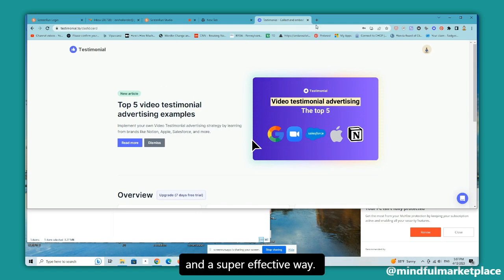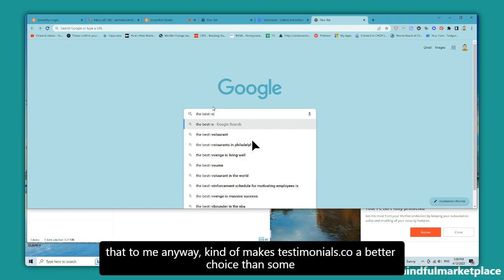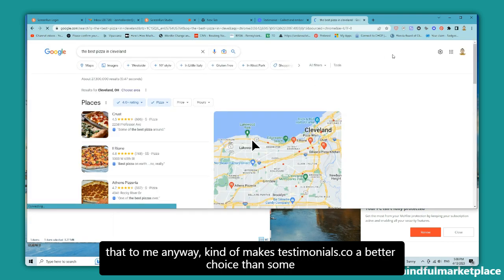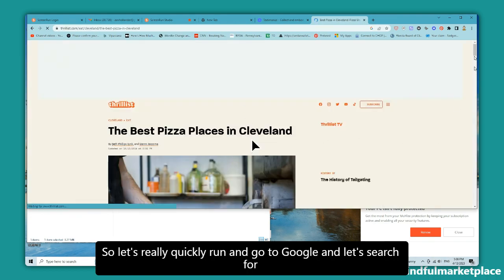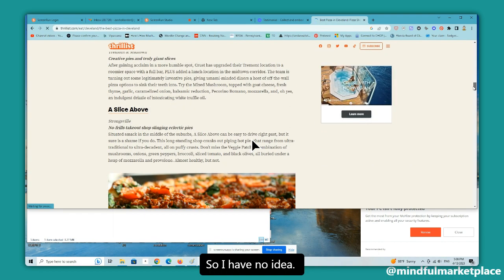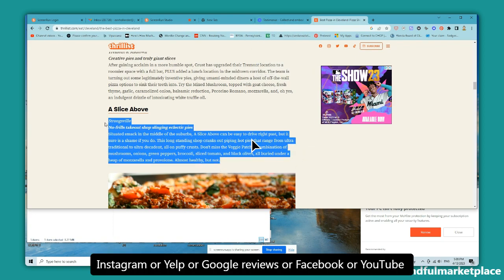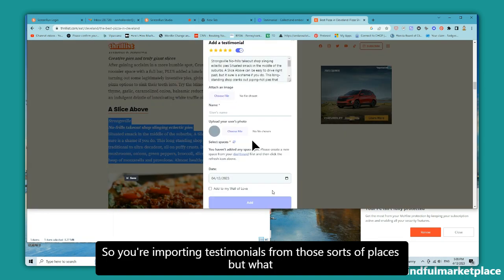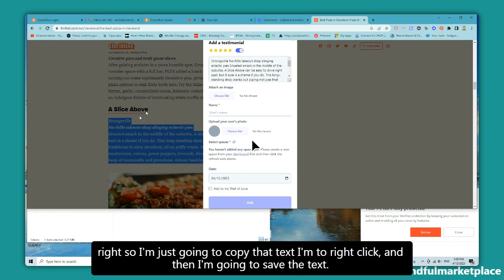Testimonials.To Review and Tutorial: How to Add Reviews to Your Website from Around the Web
- Try Testimonials.to for Free (ideal for agencies, designers and digital media brands)